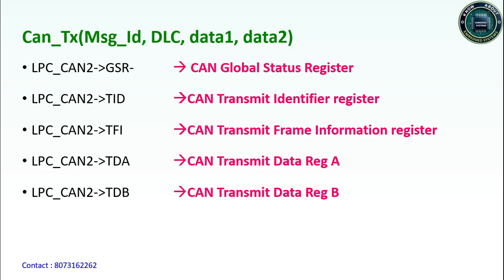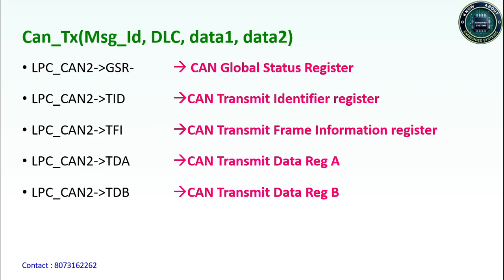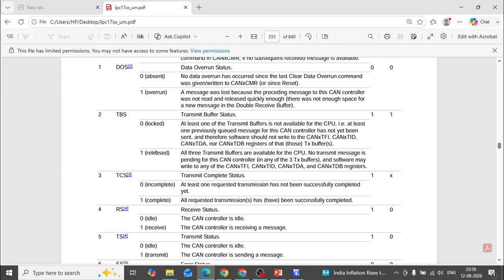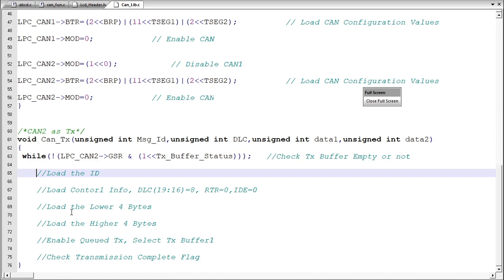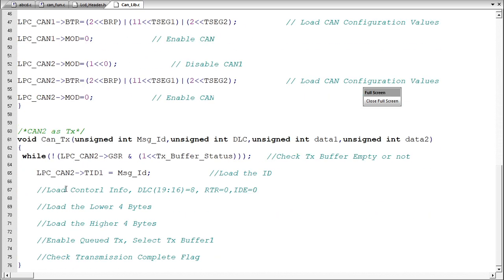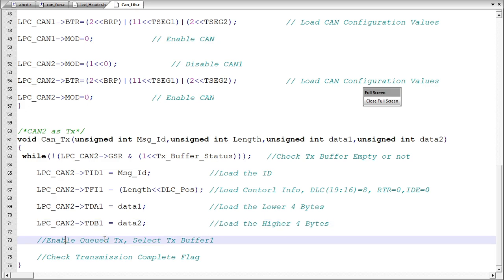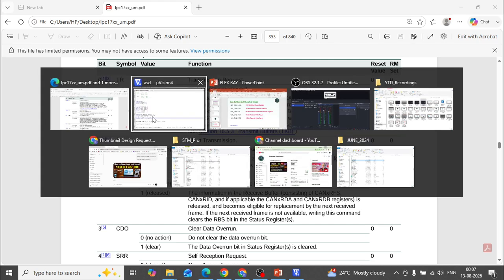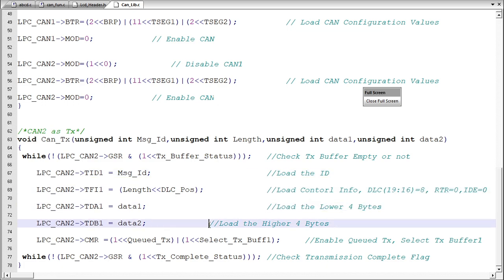Controller Area Network - CAN Programming | CAN Programming Tutorial | CAN Transmission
Learn how to implement a CAN Transmitter Function in Embedded C and understand how a microcontroller transmits CAN messages over a CAN bus.

In this video, we will cover:

What is a CAN Transmitter Function?
CAN message transmission flow
CAN ID, DLC, and Data fields
Configuring CAN transmit mailboxes
Loading data into a CAN transmit frame
Starting CAN transmission
Checking transmission status
Practical Embedded C programming example
Debugging and testing CAN communication

This tutorial is useful for Embedded Systems, Automotive Electronics, CAN Protocol, STM32, and Embedded C Programming learners.

Chapters:-
00:00 - Introduction
01:00 - Core Parameters Required for Tx
02:00 - Mandatory CAN Registers
03:15 - Step-by-Step Transmission Sequence in C
04:10 - Check the Buffer Availability
06:30 - Loading Transmission Id (TID)
07:10 - Configuration of  DLC
09:25 - Payload Data into TDA & TDB Registers
10:15 - Queued Transmission
13:15 - Verifying Transmission Complete Flag